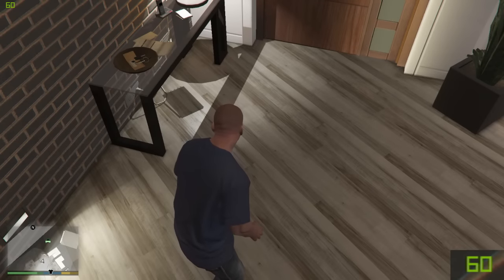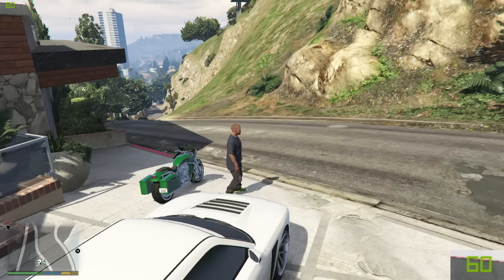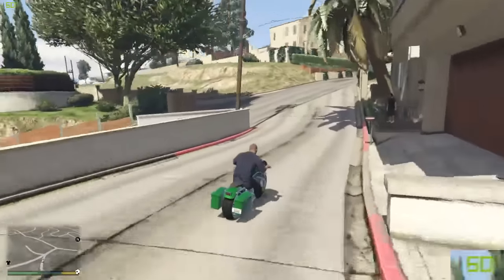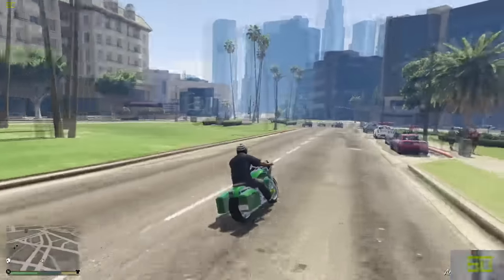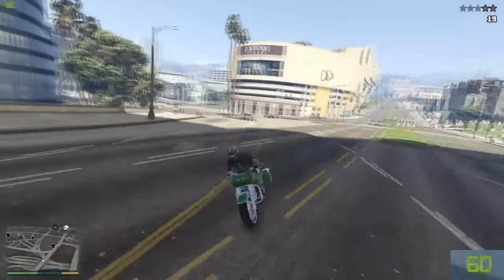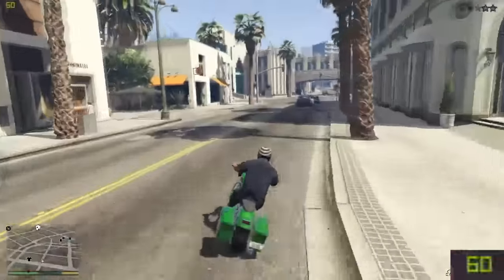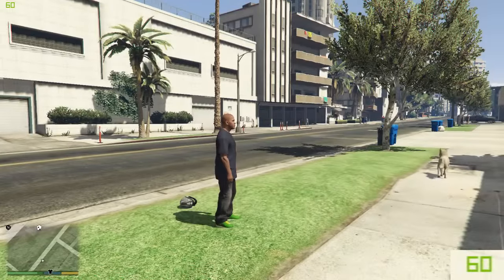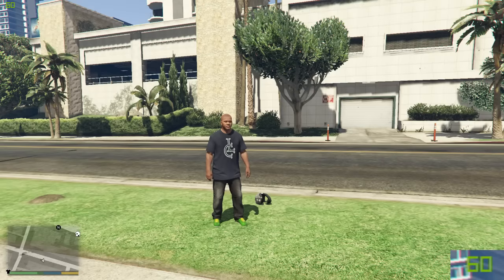AlienWare Steam Machine i7|GTA5 FPS Test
Just an FPS test of my alienware steam machine i7 on Grand theft auto 5
Specs:
Processor
Intel® Core™ i7-4785T Quad-Core Processor(8M Cache, up to 3.20 GHz)

Operating System
Windows 10

Video Card
NVIDIA® GeForce® GTX™ GPU with 2GB GDDR5

Memory
8GB Dual Channel DDR3L 1600MHz (2 x 4G)

Hard Drive
1TB 7200RPM SATA 6Gb/s